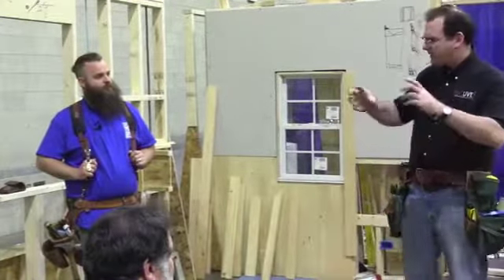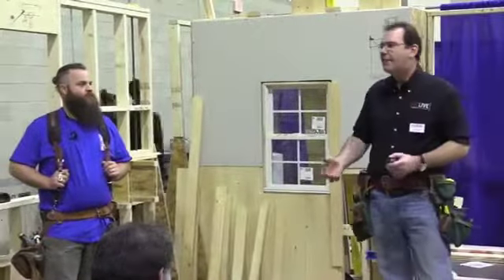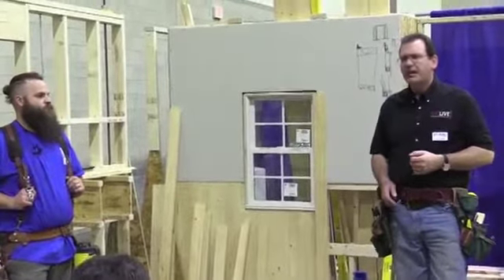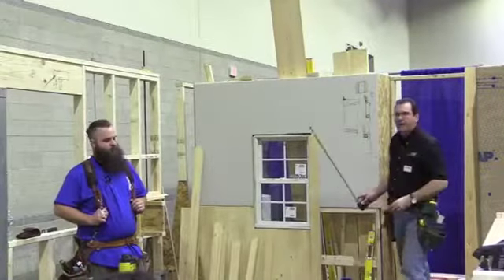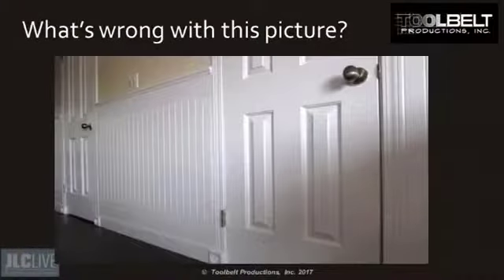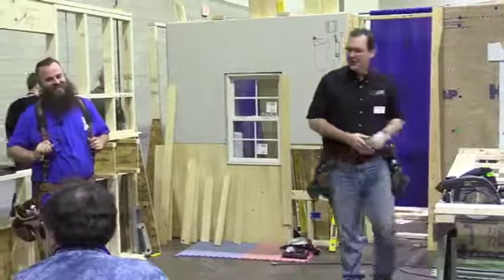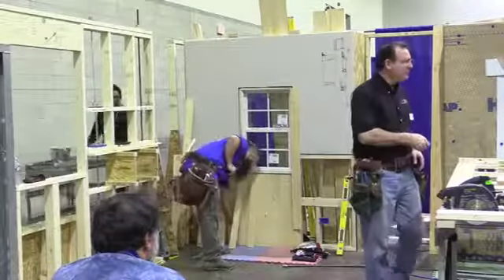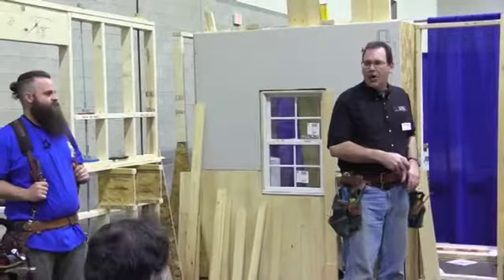JLC Live Installing Wood Wainscot #1 Prep